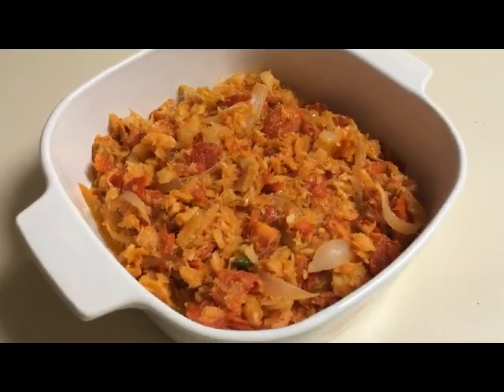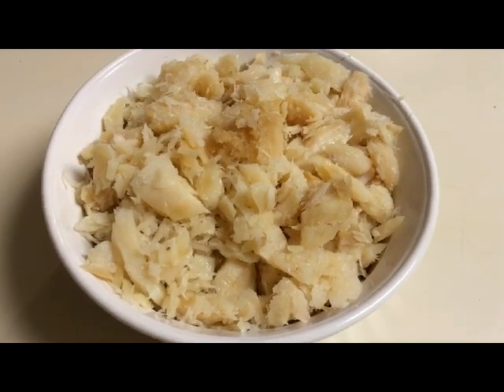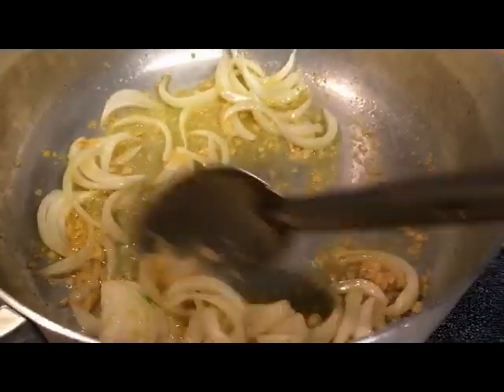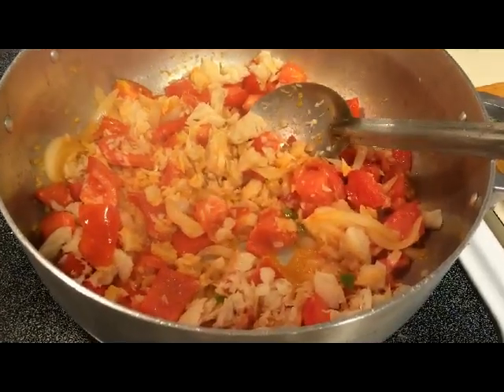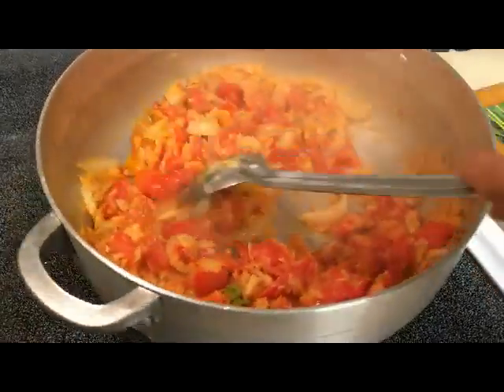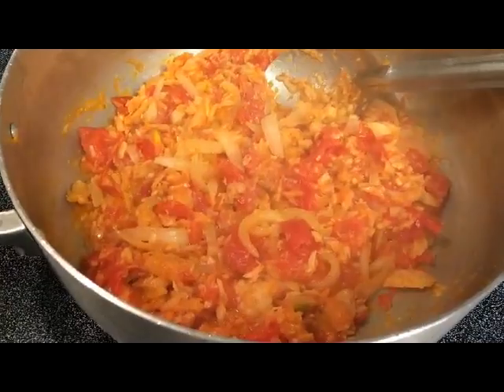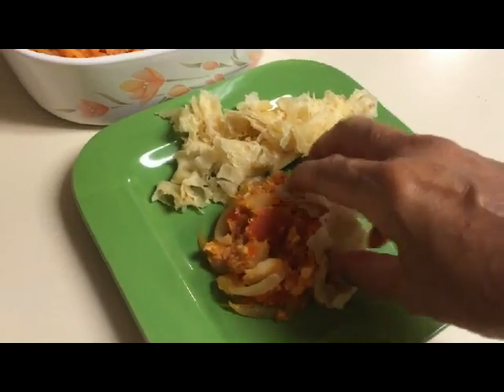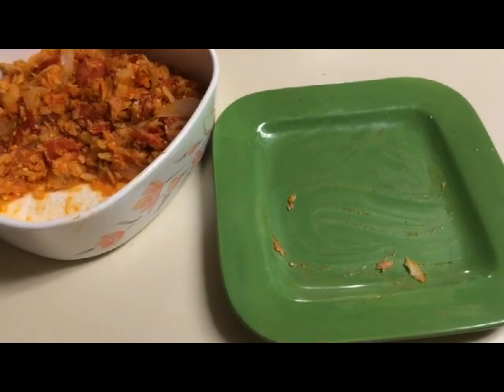SHAIL'S KITCHEN Stewed Saltfish Saltfish Stew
Here's what's cooking in Shail's Kitchen today - Stewed Saltfish made by Shail, and Paratha Roti made by Mummy - Made with Salted Codfish, this versatile dish is a Trini favorite and can be eaten at any time, for breakfast, lunch, and dinner. Great with rice, roti, and provisions like plantains and sweet potatoes.